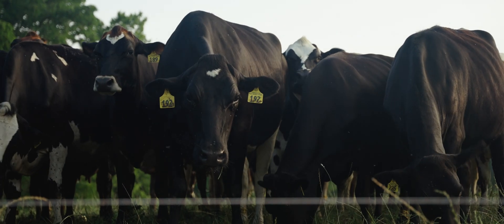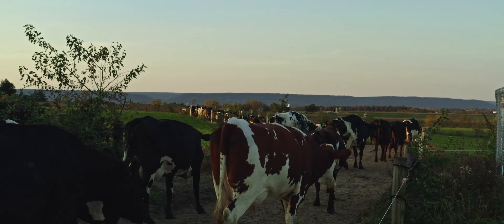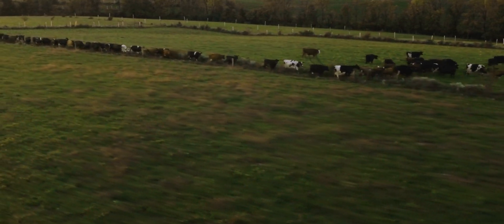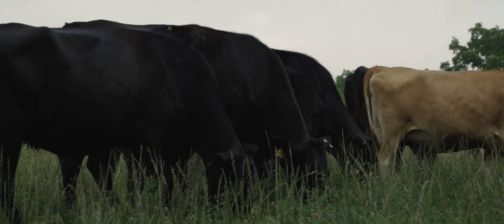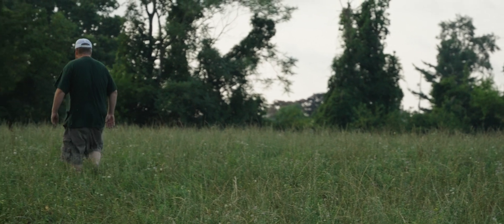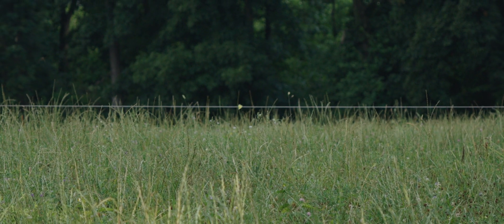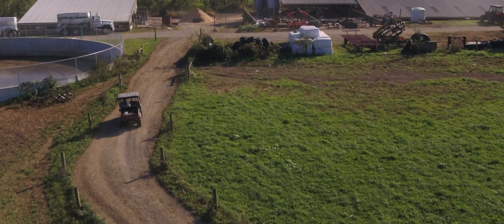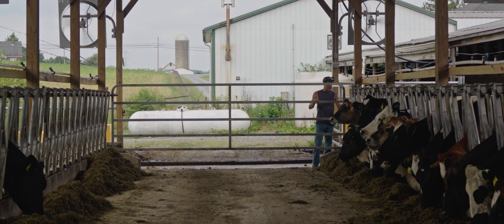Grazing for Good: The Benefits of Regenerative Dairy | Ep. 1 - Blue Mountain View Farm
This Earth Week, we’re extremely proud to launch our dairy grazing video series, Grazing for Good. The series will share the many environmental, financial, and animal welfare-related benefits of rotational dairy grazing and illuminate the roadmap and timeline for transitioning from conventional methods to rotational grazing through Pasa’s dairy grazing programs.

We’ll talk with four farmers, each with a different perspective and approach to dairy grazing and how it’s worked on their farm. In this first episode, Matt Bomgardner of Blue Mountain View Farm shares his advice to beginning graziers and discusses his management mindset and systems-thinking approach to running the farm.